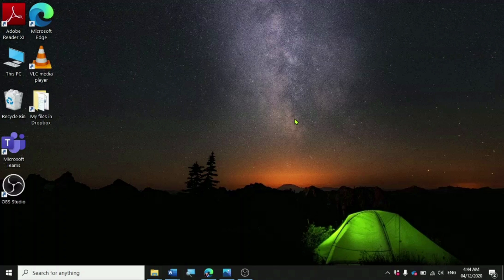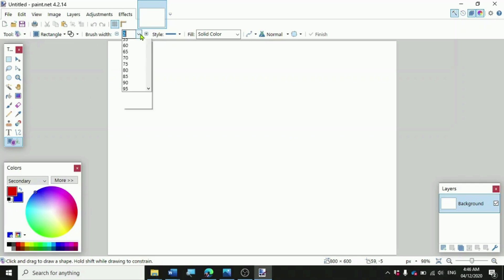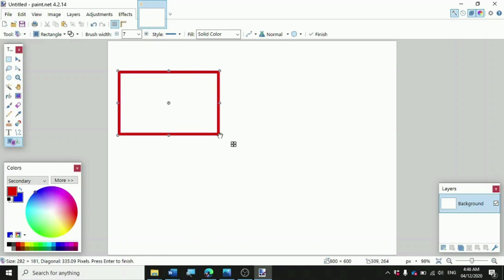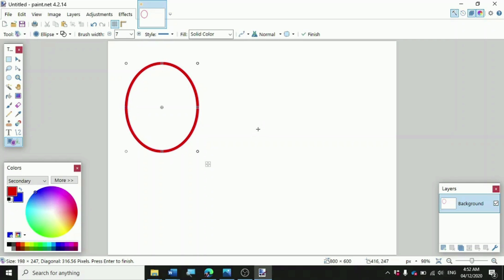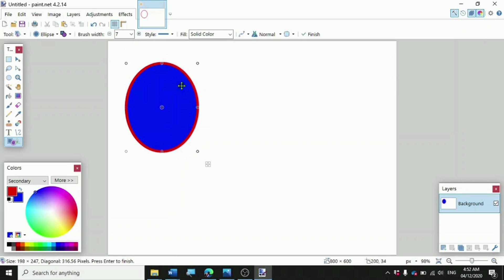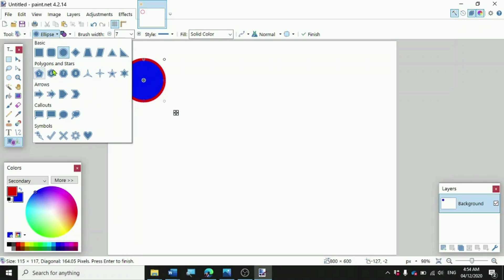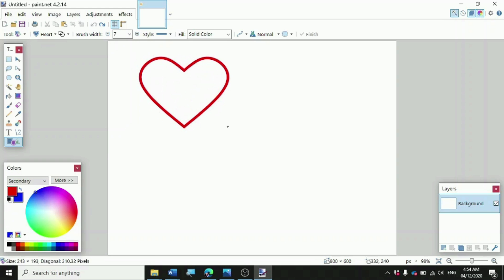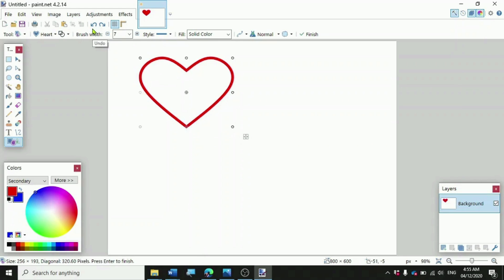How to draw different shapes on Paint NET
In this video, I'm gonna show you how to draw different shapes using the Paint.NET program.